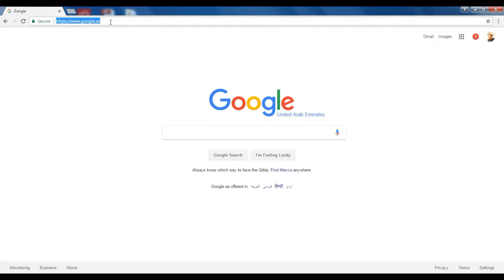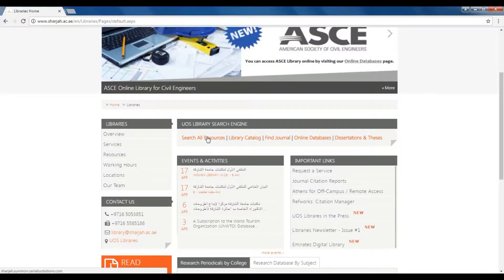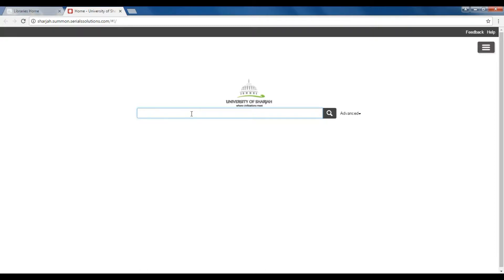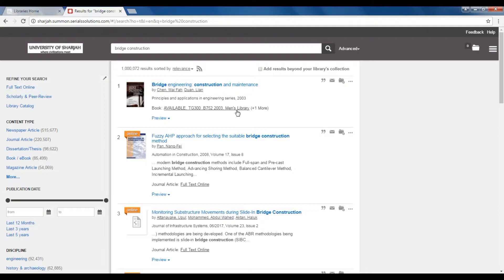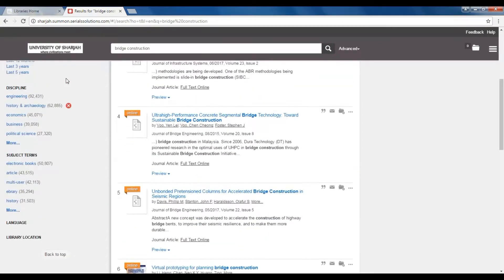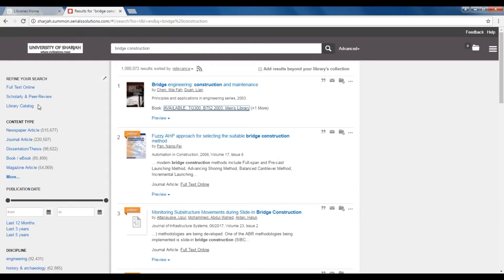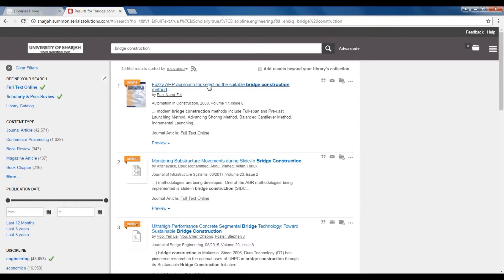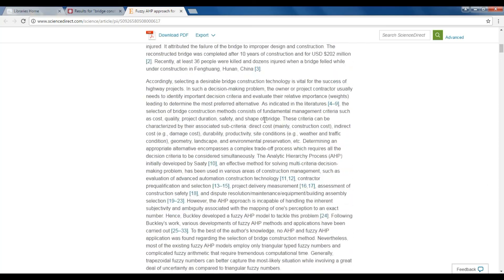Library User Guide: Using Summon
Search through all of the UOS Library resources using Summon